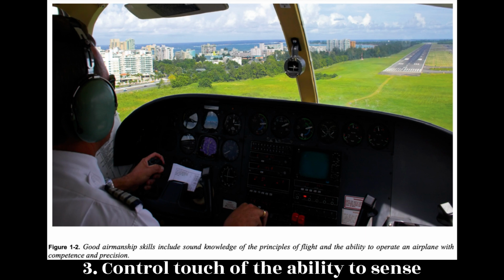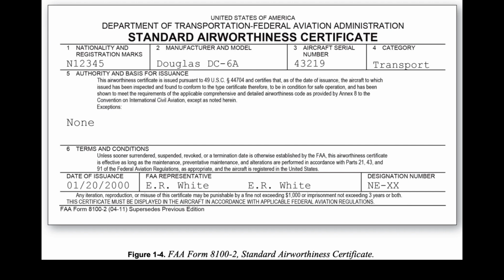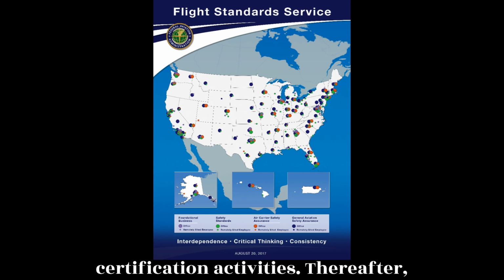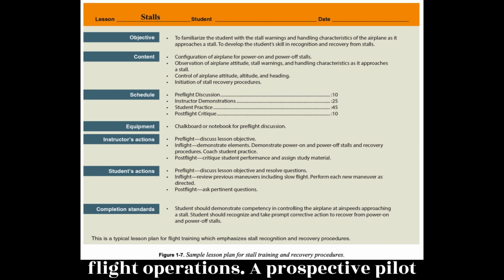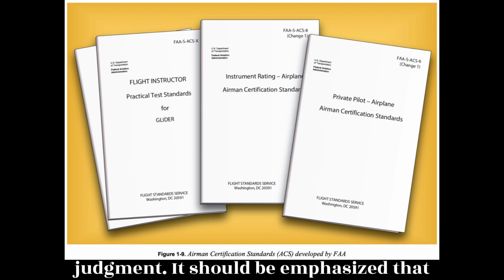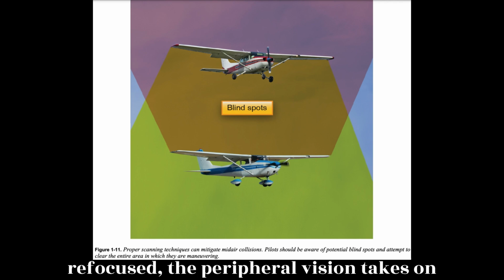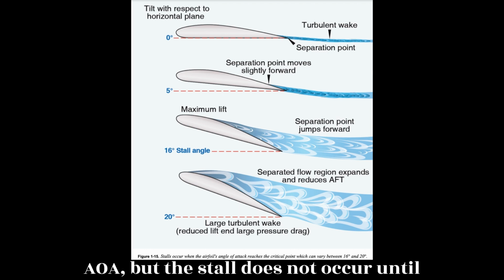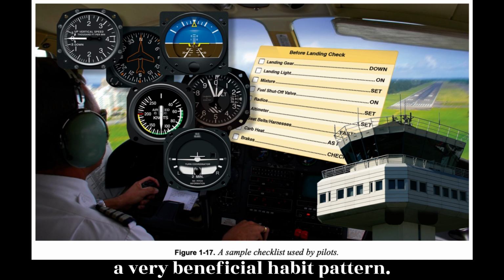Airplane Flying Handbook CH.1 (FAA-H-8083-3C) UPDATED 2021 Audio Made For Easy Listening & Learning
Introduction to Flight Training Chapter 1
Download Airplane Flying Handbook (FAA-H-8083-3C) to study or just read along

WHEN YOU JOIN OUR MONTHLY MEMBERSHIP YOU WILL GET FULL ACCESS TO ALL FAA MANUALS AVAILABLE!

Chapter 1: Introduction to Flight Training
Introduction 1-1
Role of the FAA 1-2
Flight Standards Service 1-5
Role of the Pilot Examiner 1-6
Role of the Flight Instructor 1-6
Sources of Flight Training 1-8
Airman Certification Standards (ACS) and Practical Test Standards (PTS) 1-9
Safety Considerations 1-10
Collision Avoidance 1-10
Runway Incursion Avoidance 1-12
Stall Awareness 1-13
Use of Checklists 1-15
Continuing Education 1-16
FAA Wings Program 1-16